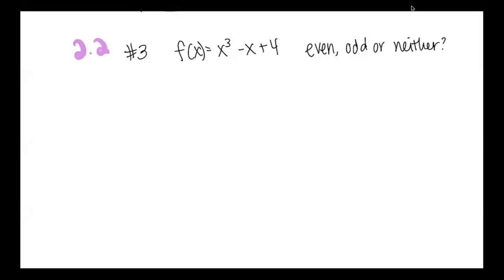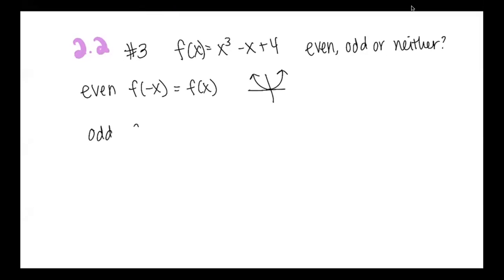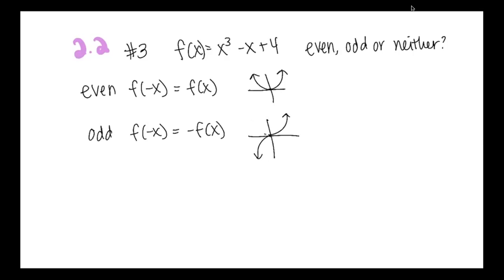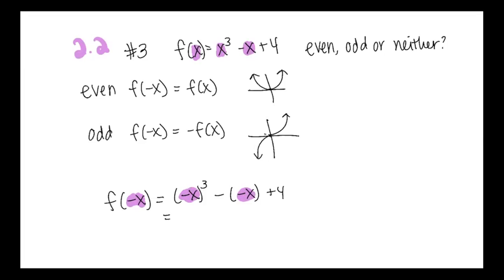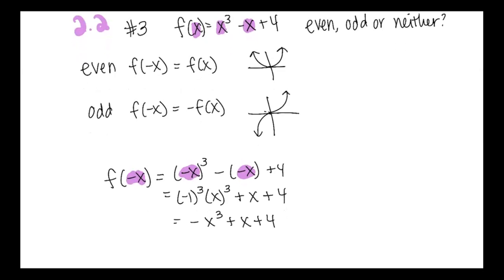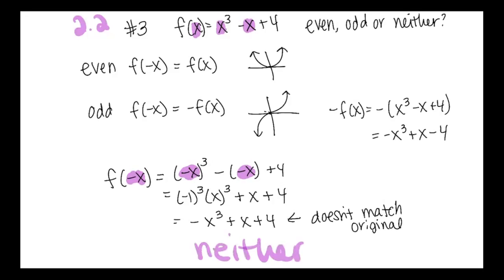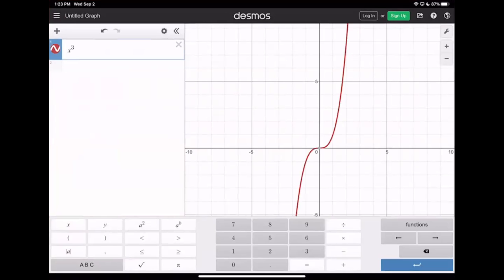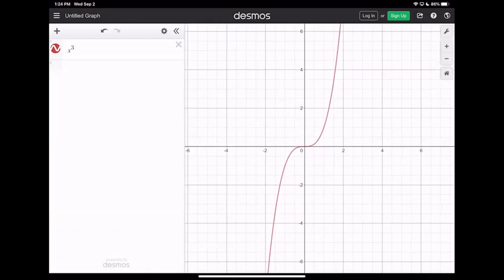math 20 section 2.2 #3